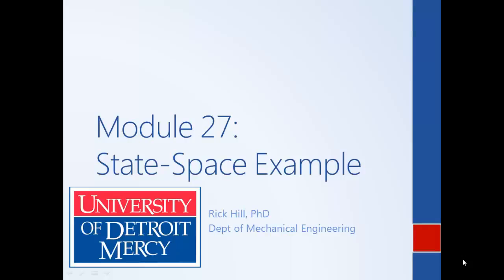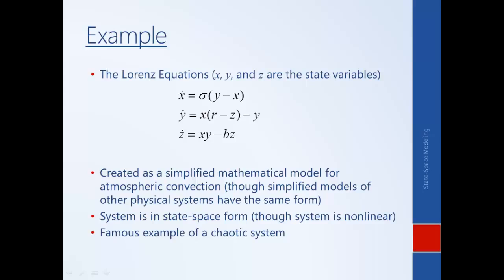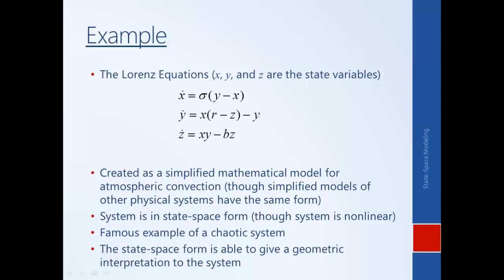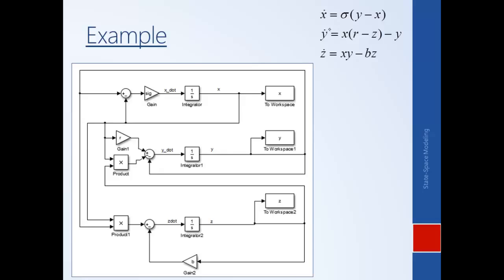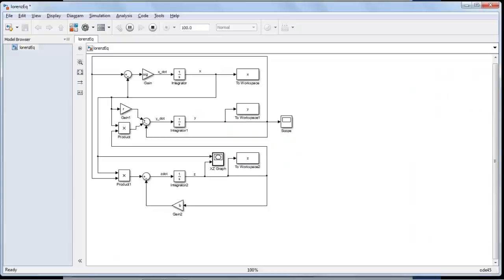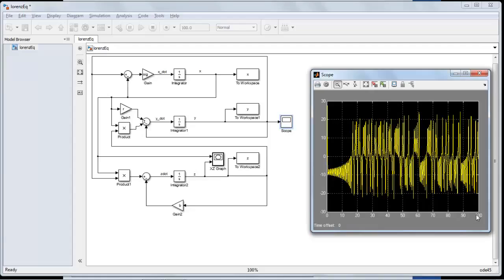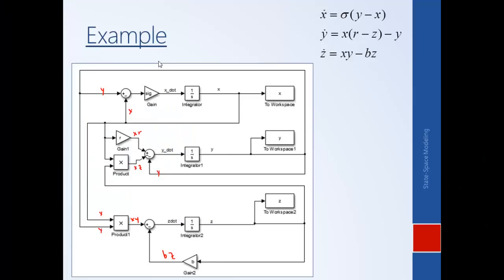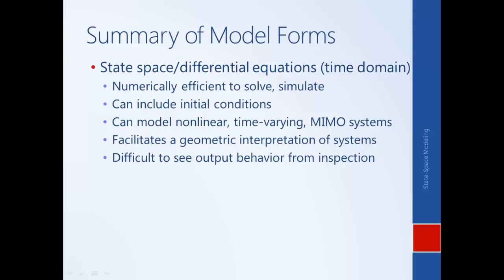System Dynamics and Control Module 27d State Space Example